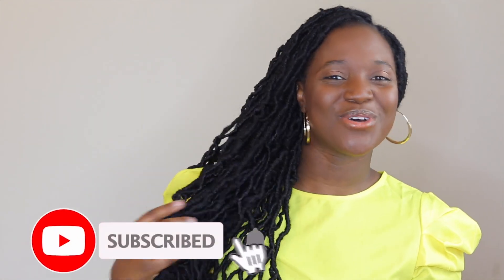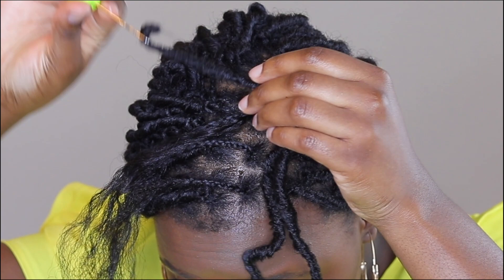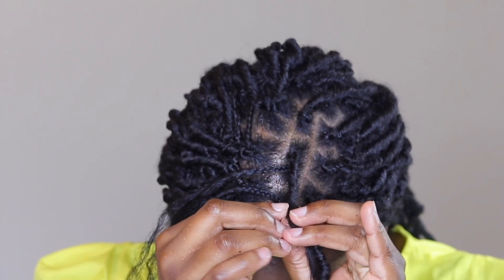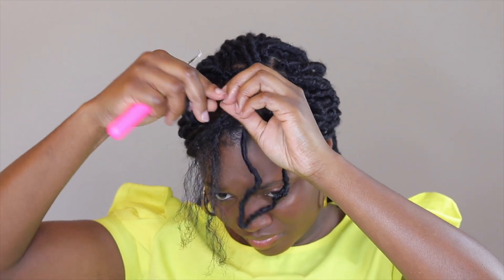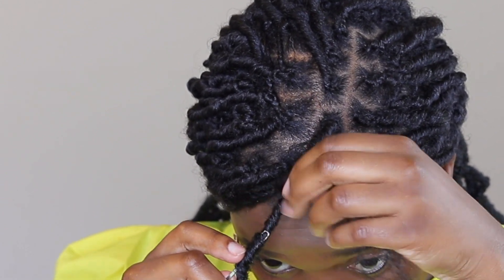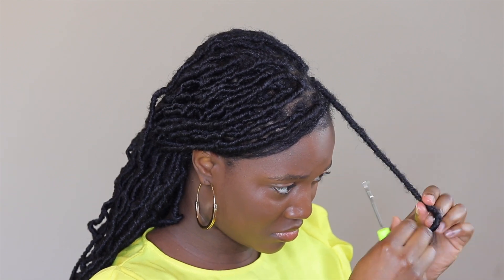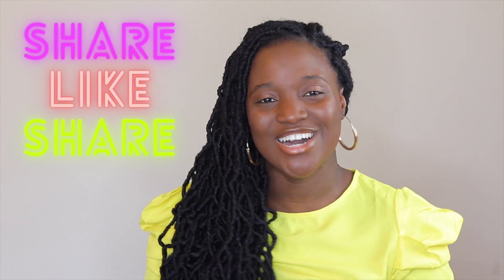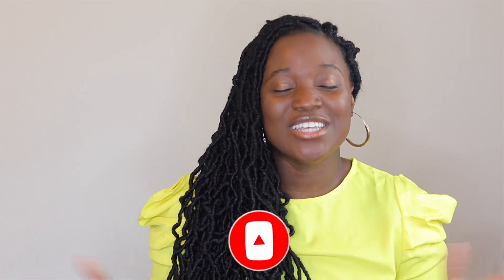How To NO Cornrows CROCHET FAUX LOCS (NO wrapping, free-parting!) |ItsAbeeyola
Learn how to CROCHET FAUX LOCS with NO Cornrows NO wrapping and free-parting! on your natural hair for a great protective style

This video will show you all how to easily recreate these faux locs protective style. This is a quick video showing you the process from pre-parted hair to installing these soft faux locs slightly distressed locs. I tend to do a lot of DIY at home short braids or bob braids, really because of time, today we are doing no cornrows crochet hairstyle with Long Faux Locs in a short install time.

ITEMS  USED:
1. Metal tail comb
2. Hair bands/Clips
3. 3packs of long faux locs Hair

EQUIPMENT
➥Camera: Canon ESO 77D
and canon 50mm len
➥Editing Software: Final Cut Pro